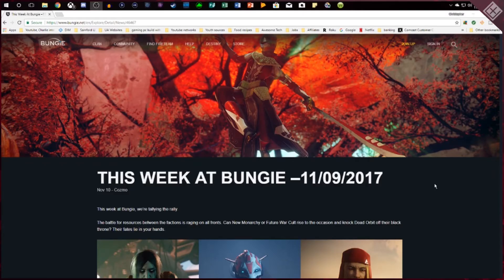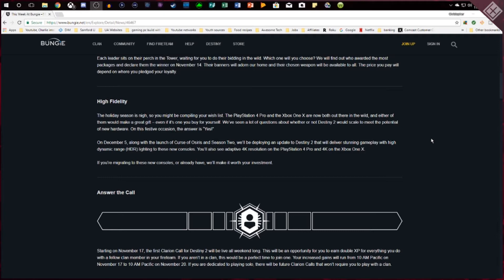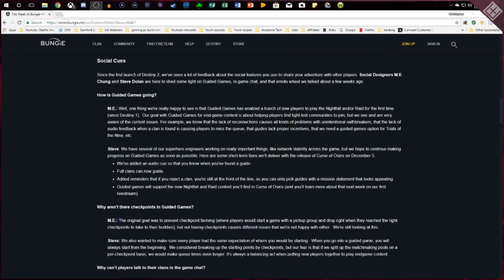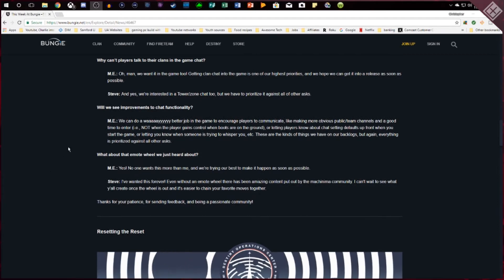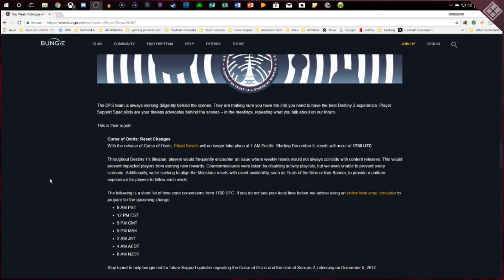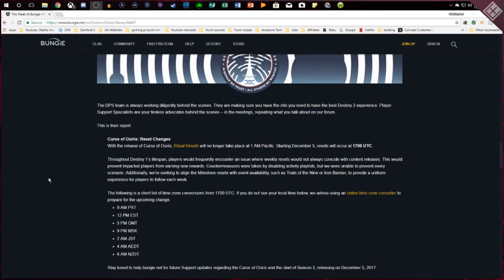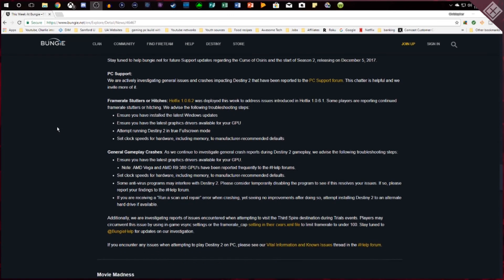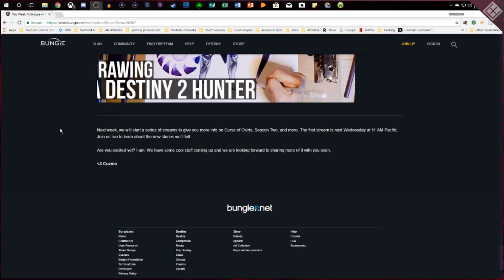Destiny 2 News, Reset Changing, New Event, Curse of Osiris Stream, This Week at Bungie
In this Destiny 2 video, we look at our weekly destiny news letter This Week at Bungie TWAB. This week we learn of a new Event the Clarion Call which will provide double xp for clan mates, time change to reset day when curse of Osiris launches, our first dlc stream, and more.